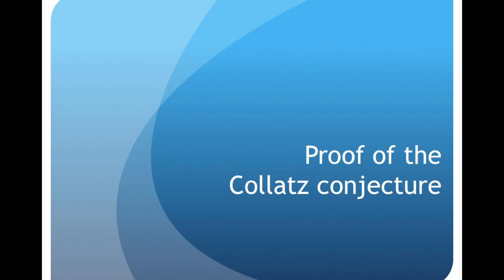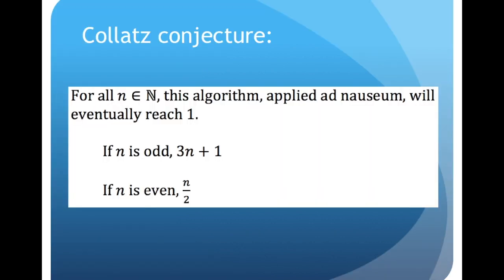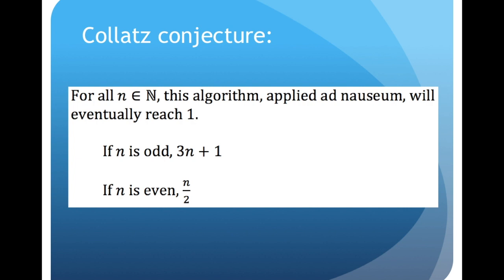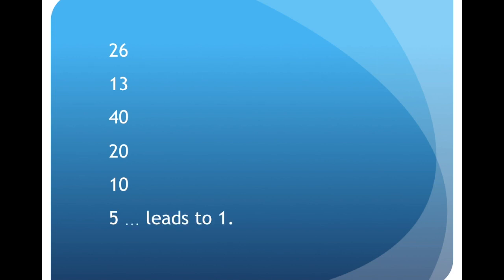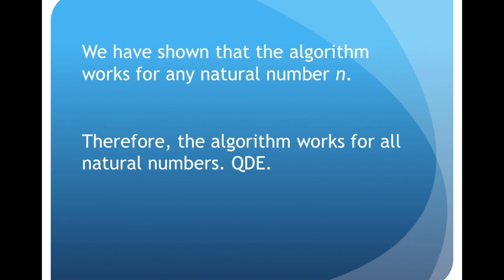I Proved the Collatz Conjecture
Full proof in video.